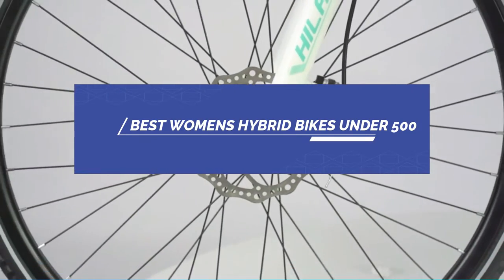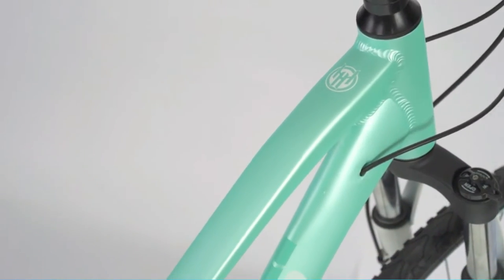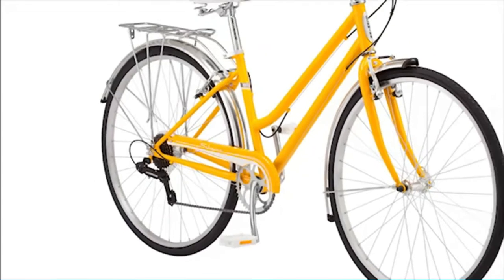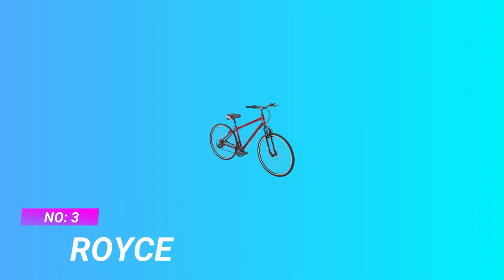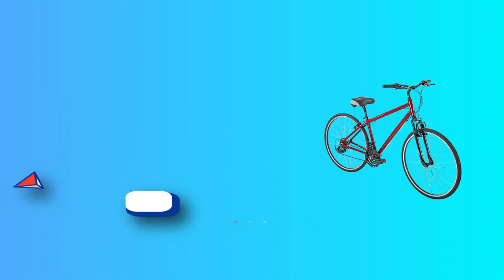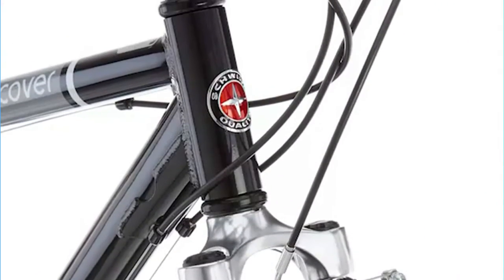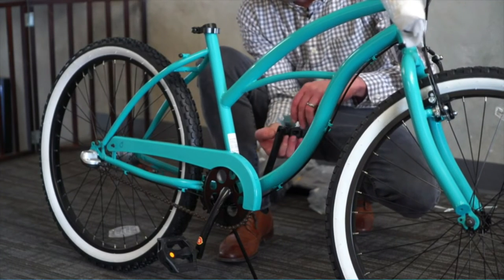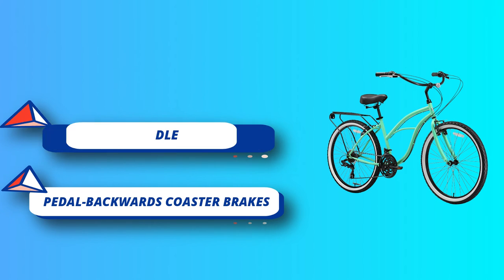Best Womens Hybrid Bikes Under 500 Dollars (No.1 is AMAZING)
As of my last update in September 2021, I can provide you with some general recommendations for the best women's hybrid bikes under $500. However, please note that availability and pricing may have changed since then, so it's always a good idea to check the latest options and reviews online or at your local bike shop. Here are some popular choices from reputable brands:

1. Schwinn Discover Women's Hybrid Bike: Schwinn is a well-known brand that offers reliable and affordable hybrid bikes. The Schwinn Discover features a comfortable design with an aluminum frame, a suspension fork, and a comfortable saddle.

2. sixthreezero EVRYjourney Women's Hybrid Bike: This bike is designed for comfort and versatility. It comes with a step-through frame, allowing for easy mounting and dismounting. The EVRYjourney is suitable for casual rides and daily commuting.

3. Vilano Diverse 3.0 Women's Hybrid Bike: Vilano provides a budget-friendly option with its Diverse 3.0 model. It features a lightweight aluminum frame, disc brakes for reliable stopping power, and a range of gears for various terrains.

4. Raleigh Bikes Alysa 1 Women's Fitness Hybrid Bike: The Raleigh Alysa 1 is designed for fitness and city commuting. It has a lightweight aluminum frame, 700c wheels, and a comfortable geometry for women riders.

5. Diamondback Bicycles Calico ST Women's Dual Sport Bike: The Calico ST offers versatility for both road and light trail riding. It features a sturdy aluminum frame, wide tires for stability, and a comfortable women's-specific design.

6. Retrospec Beaumont-7 Women's Urban City Bike: This bike is perfect for city commuting and leisure rides. It comes with a steel frame, 7-speed gears, and a stylish design.

7. Giant Escape 3 Women's Bike: The Giant Escape series is known for its quality and performance. The Escape 3 is a reliable and affordable option for commuting and recreational cycling.

Remember that personal preferences and body types can vary, so it's essential to test ride different bikes and find the one that fits you best. Additionally, make sure to prioritize safety and consider investing in a good-quality helmet and other necessary accessories. Always consult with a professional bike shop for proper sizing and maintenance.

►What we do◄ Our team analyzes lots of Best Womens Hybrid Bikes Under 500 reviews that are designed for different kinds of users. We also take expert's suggestions to make the list of the  Womens Hybrid Bikes Under 500 We will take into consideration quality, features, and price; so you can decide which device is best for you. We hope our findings will help you find the Best Womens Hybrid Bikes Under 500 for the money.